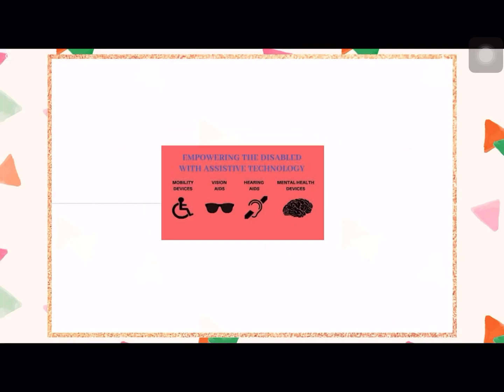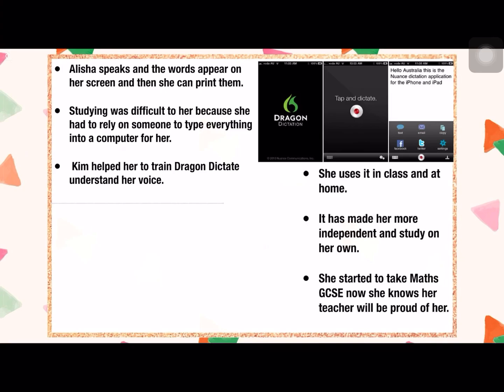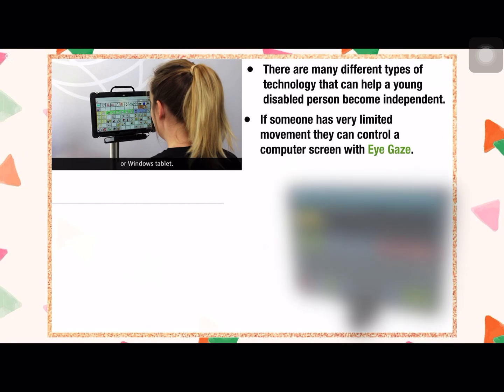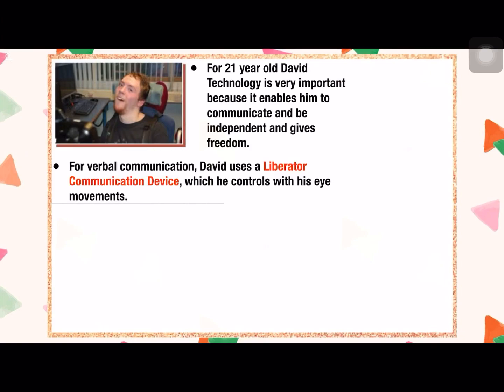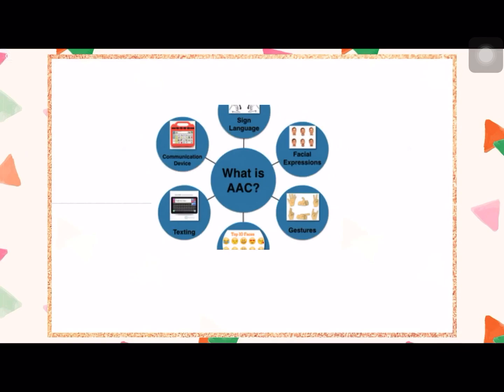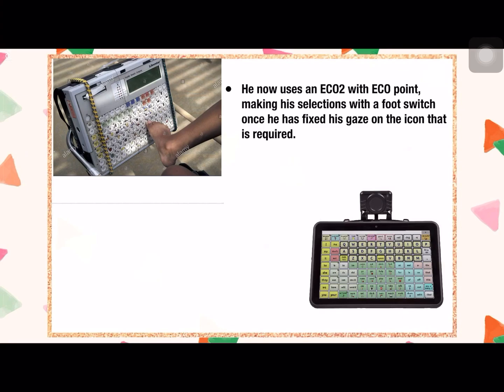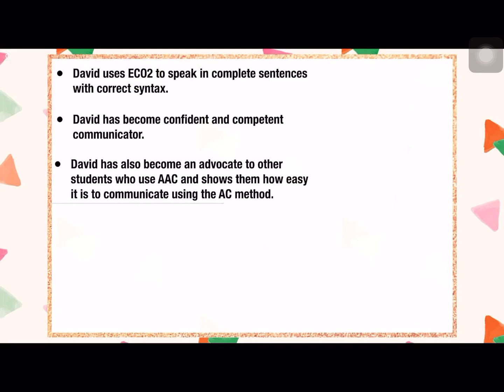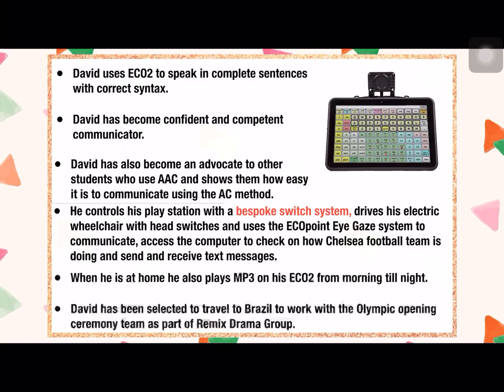Tech Bloomers STD X Unit - 5